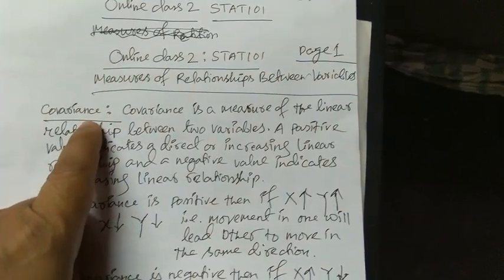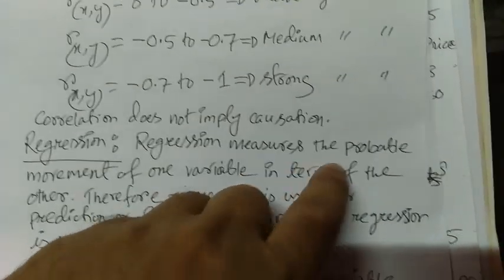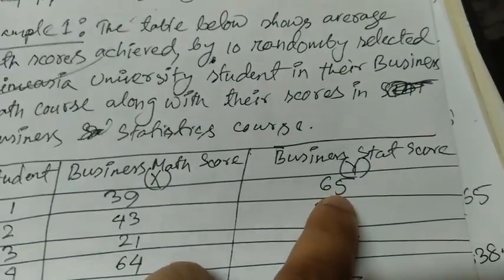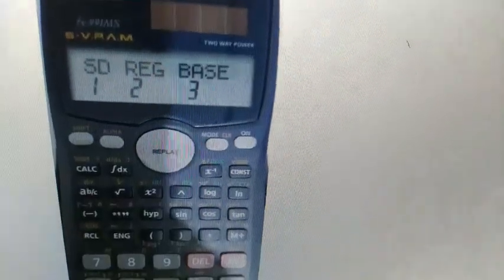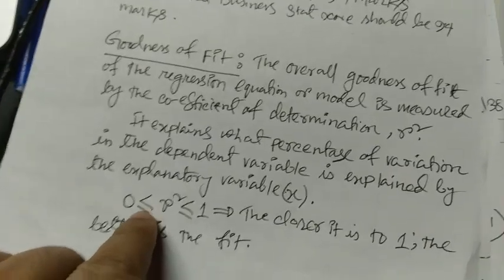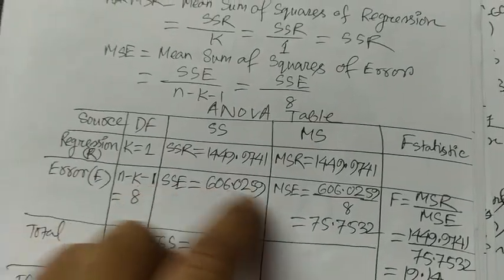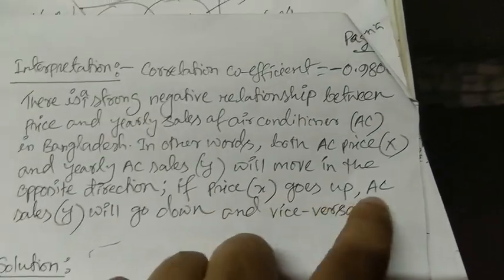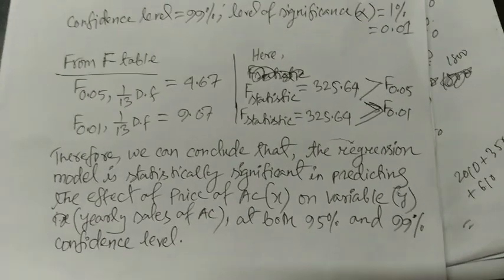Correlation and Regression